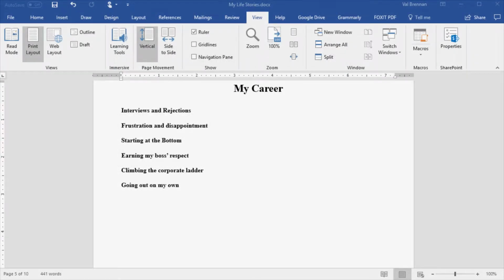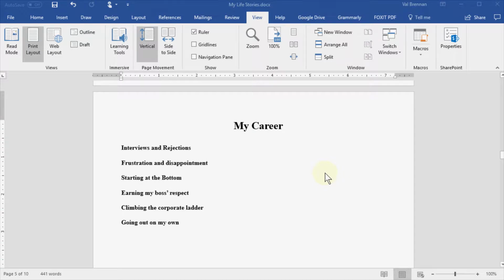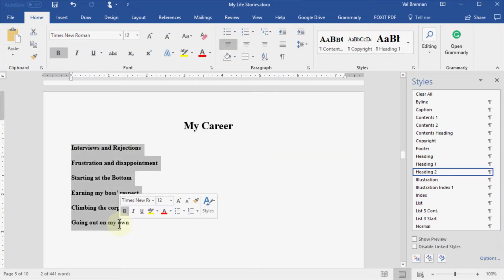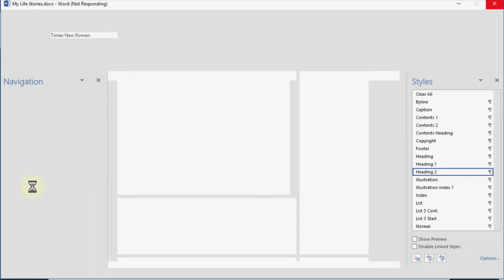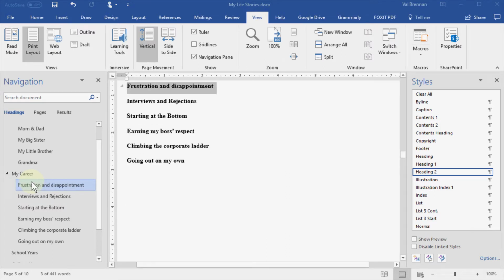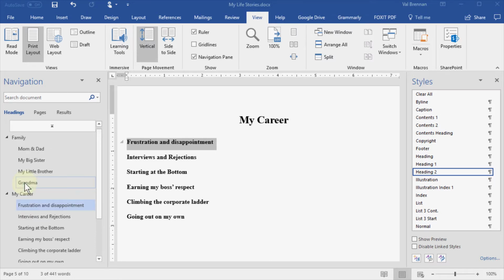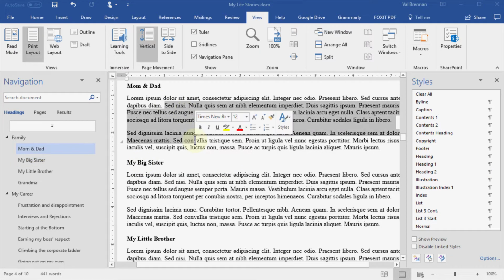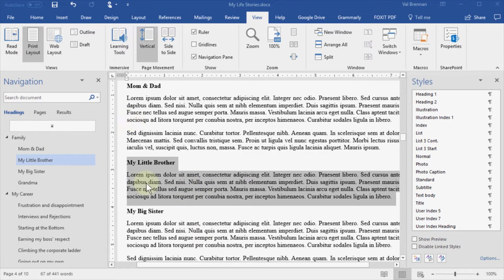Moving Sections of Text with the Navigation Pane in Microsoft Word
This is a short tutorial showing how to move sections of text with the Navigation Pane in Microsoft Word.

MemoirHelper.com